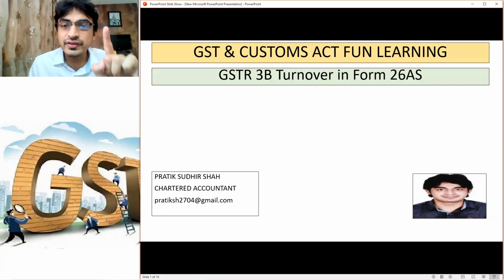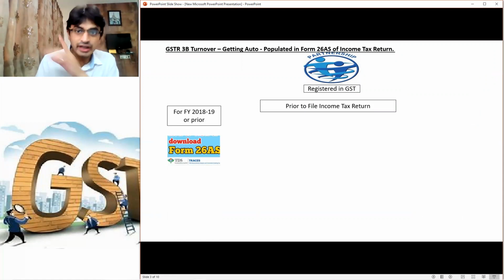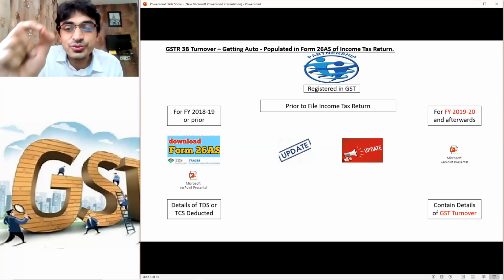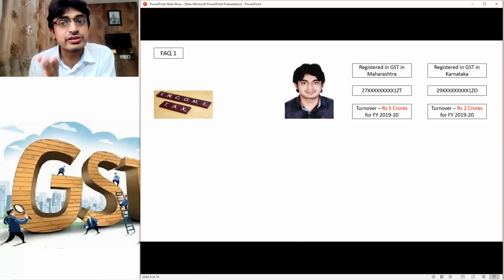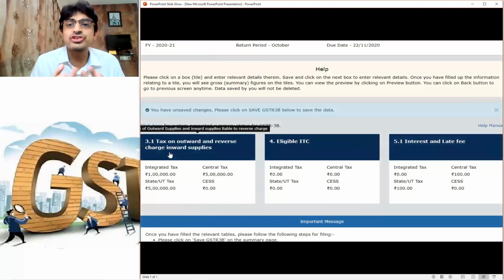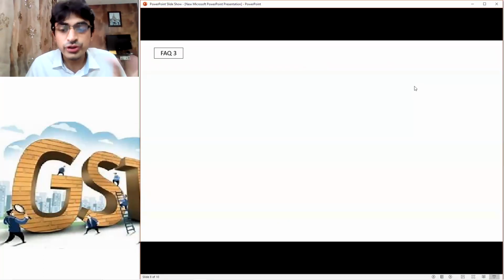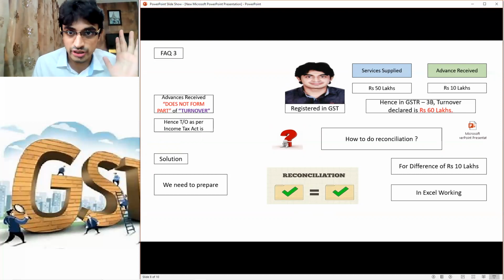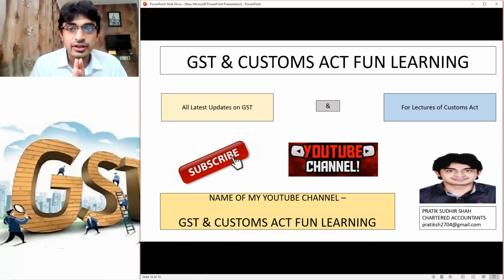Huge Update_Turnover declared in GSTR 3B_Getting Auto-Populated in Form 26AS of Income Tax Return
Dear All

For Income Tax Returns of FY 2019-20 & onwards

Turnover declared in monthly GSTR 3B are getting Auto-Populated in Form 26AS of Income Tax Returns.

Every Registered Person in GST Act need to do reconciliation of turnover as per GSTR 3B with turnover as per Income Tax Returns.